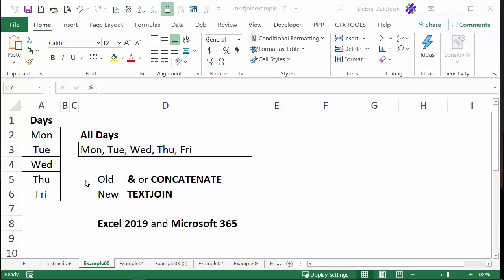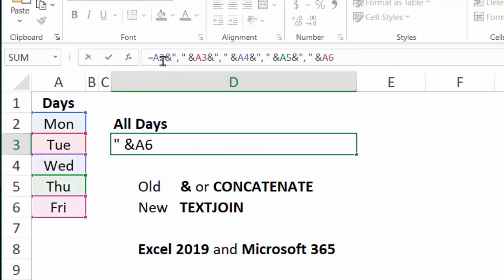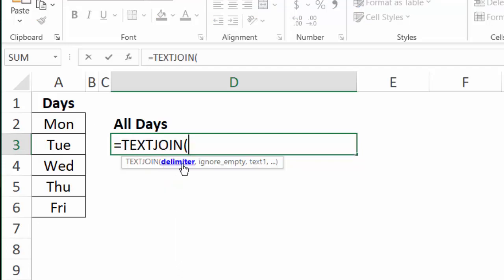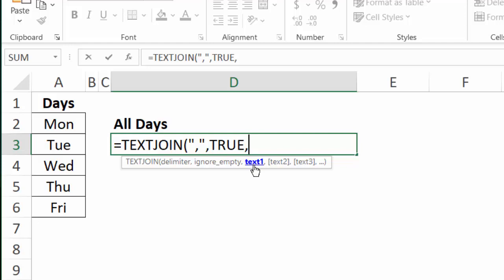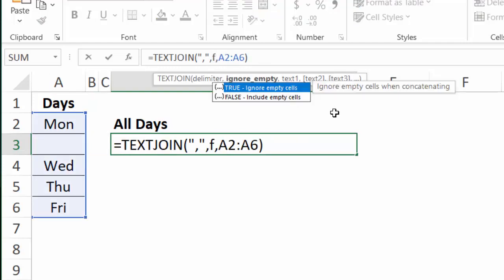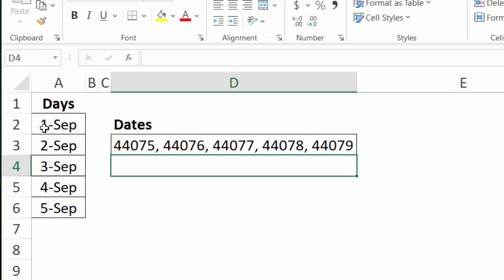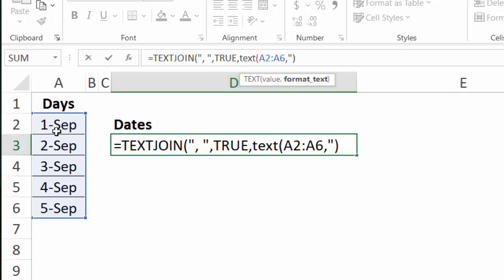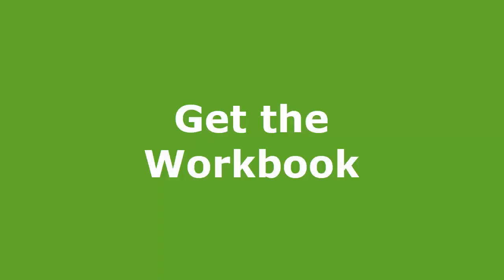Get Started With Excel TEXTJOIN Function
In Excel for Office 365, or Excel 2019 and later versions, you can use the TEXTJOIN function to combine text from multiple ranges, quickly and easily.

This is much better than the old methods of combining text with the CONCATENATE function, or the ampersand operator.

In this video, see how to us the new TEXTJOIN function to quickly combine the weekday names from 5 cells. The day names are separated by commas.

Then, see how to add formatting to the combined values, when joining a list of dates with the TEXTJOIN function. Without that formatting, the list shows numbers, instead of easy-to-read dates.

Video Timeline:

00:00 Introduction
00:25 Old Way to Combine Text
00:54 TEXTJOIN - List of Days
02:20 TEXTJOIN With Formatting
02:48 Named Ranges
03:50 Get the Workbook